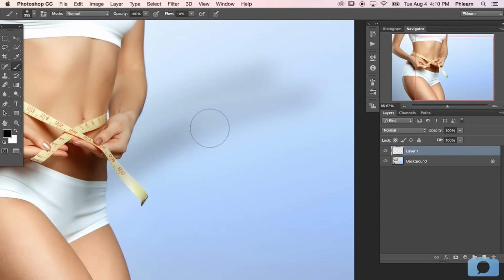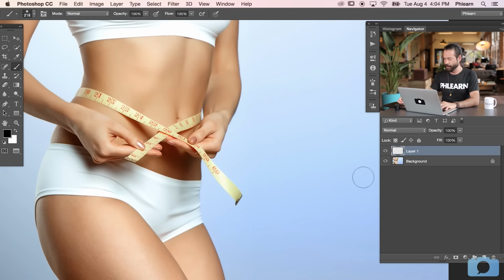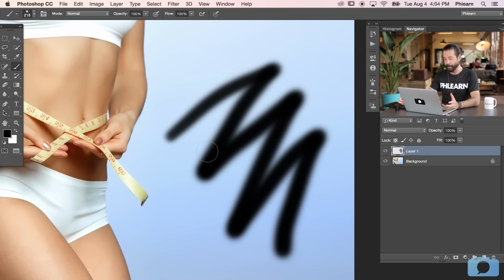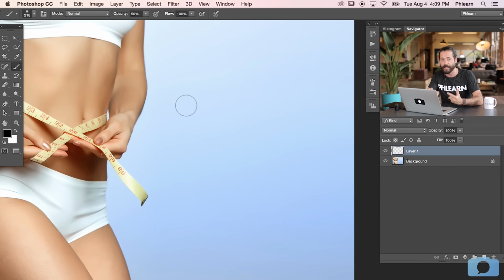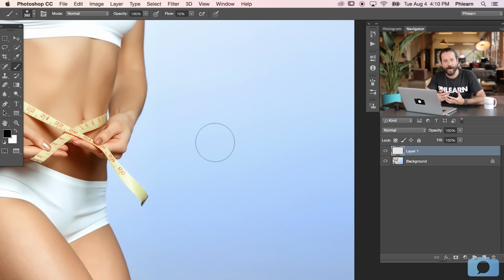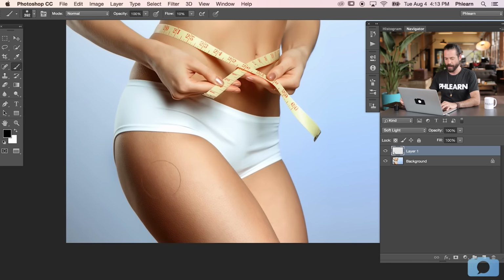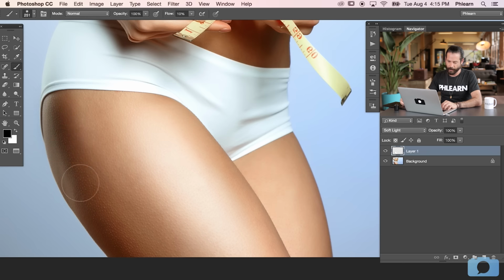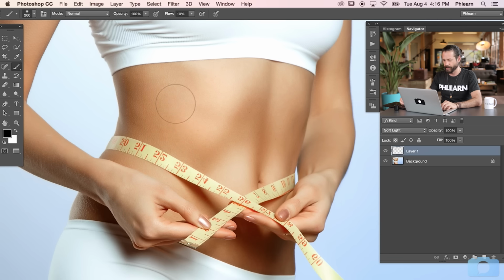The Difference Between Flow and Opacity in Photoshop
Today's episode is all about the difference between Flow and Opacity in photoshop.  Both Flow and Opacity are settings used for the Brush Tool.  The Brush Tool is one of the most commonly used tool in photoshop.  Knowing the difference between Flow and Opacity while using the Brush Tool will make your life so much easier when editing.  There are moments when using Flow is the perfect choice, and there are moments when it might not the best option.  Today we will discuss both settings, as well as show you a few different examples.

Flow vs Opacity, round 1!

So let's break this down.

FLOW: Flow allows you to build up ink over and over again.  A lot like ink on a piece of paper.  The more times you go over something with Flow as your setting while using your Brush Tool in Photoshop, the more ink you are building us.  Imagine the effect a marker has on a piece of paper.  Every stroke lays down more in.
OPACITY:  Opacity is more of a computer generated way of painting.  If you painted a canvas with 50% Opacity, you couldn't lay more ink down on your canvas until you picked up your brush and applied it again.  This method can be super useful in some cases, in others it might be extremely limiting.
So both Flow and Opacity can be great settings for the Brush Tool.  The key is to know when to use which setting and why.

It's a tie!  Both settings are extremely helpful when using the brush tool.  Now get out there and master them both!

For more advanced Photoshop Tutorials be sure to check out our Phlearn PRO Tutorials. We offer the best Photoshop tutorials available starting at just $24.99.